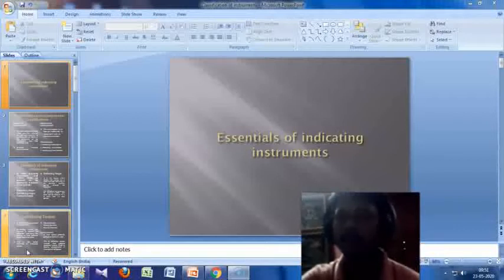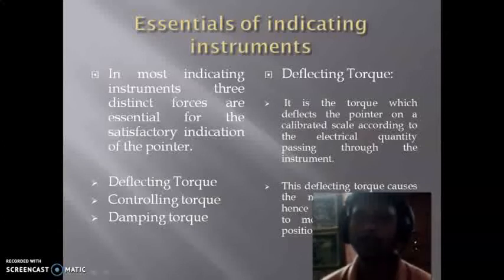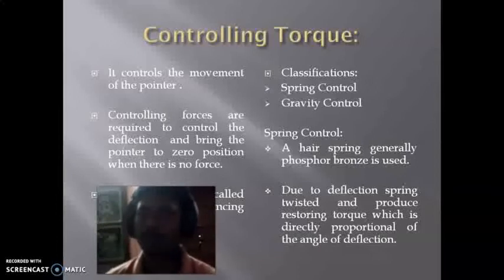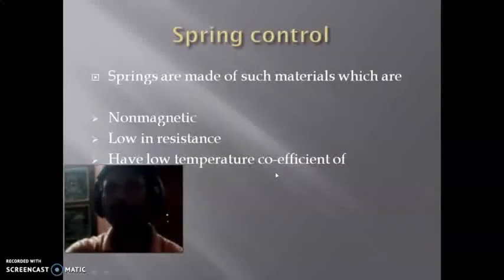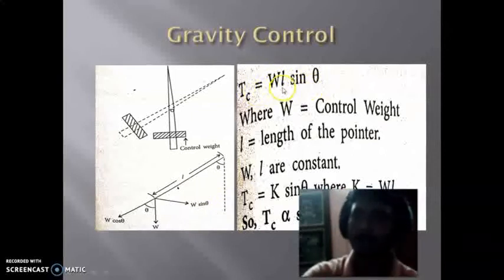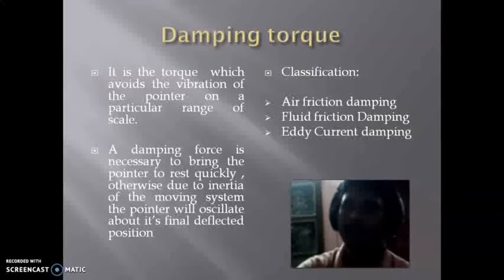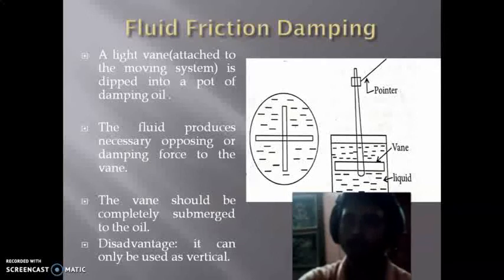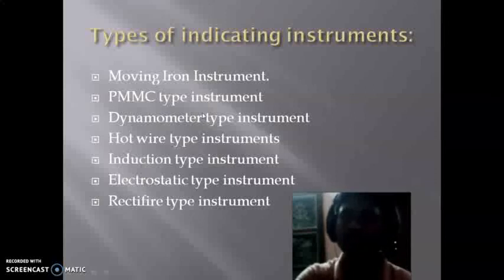Essentials of Indicating Instruments